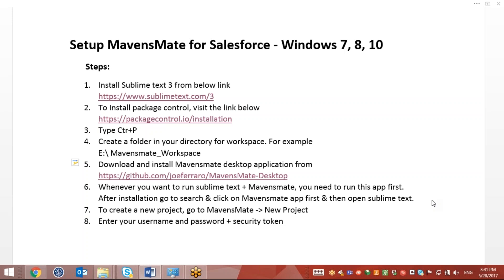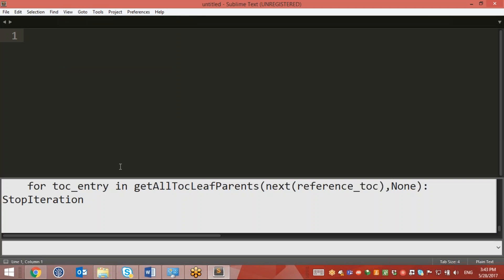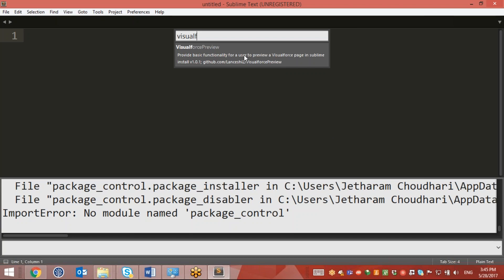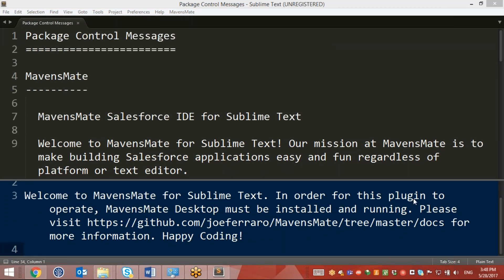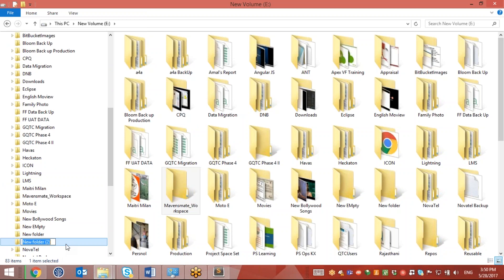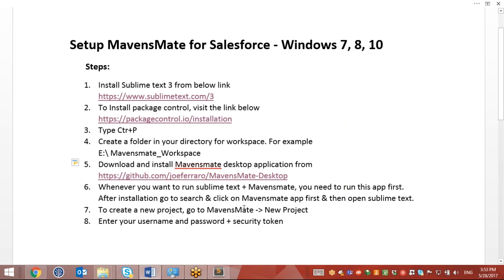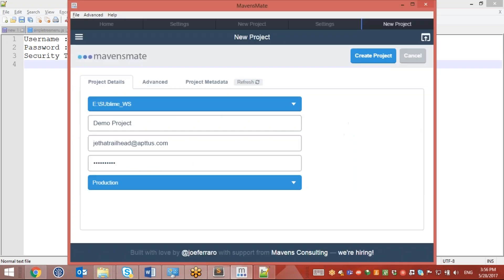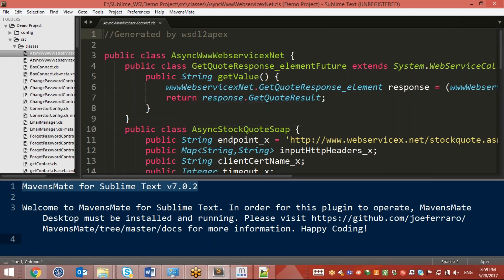Setup MavensMate for Salesforce - Windows 7, 8, 10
In this video I have explained the process step by step to setup Mavensmate on top of sublime text 3 for Salesforce Coding.